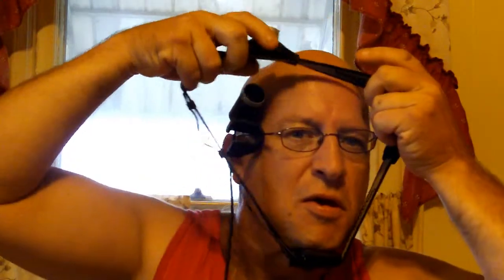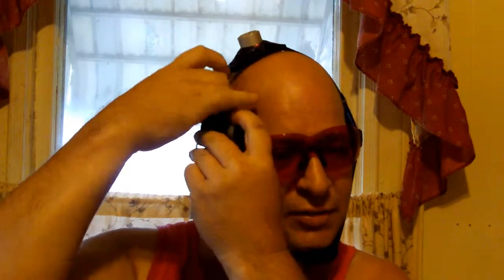How to make a HD POV (Point of View) camera. RELOAD.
This exciting video shows you how to make your own HD POV camera. Hopefully you will be able to follow the simple instruction and grab some awesome shots!